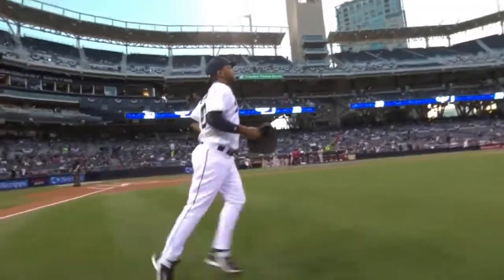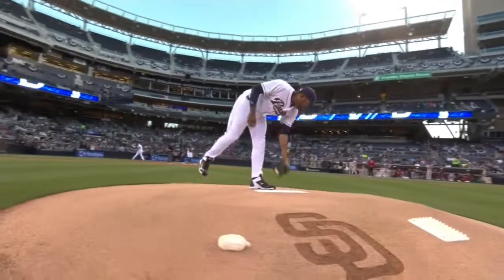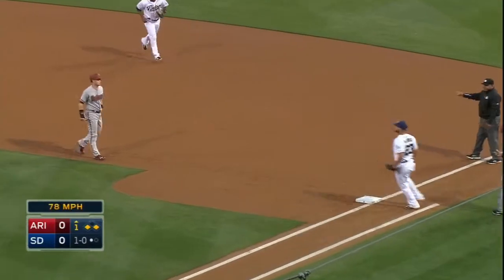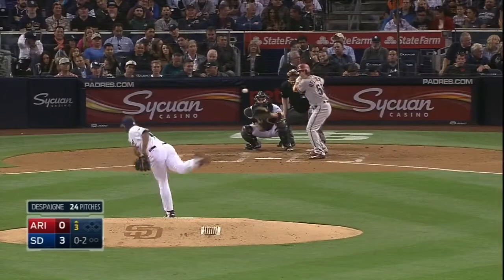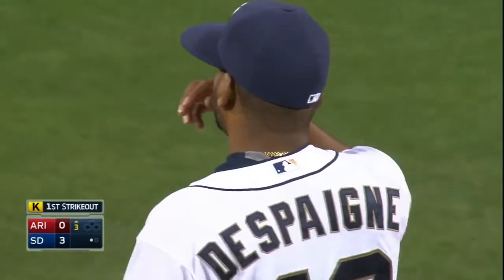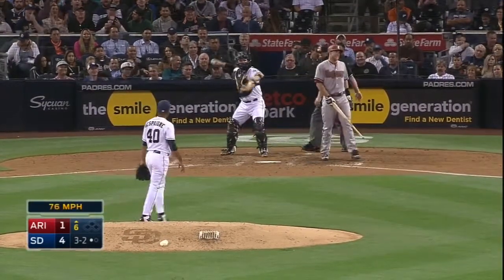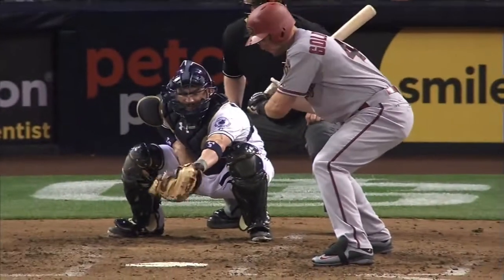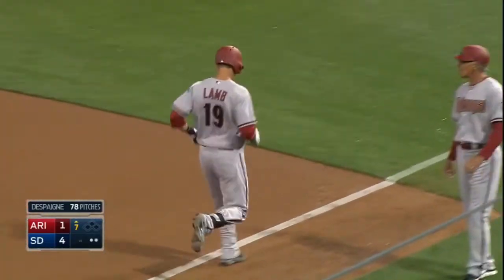ARI@SD: Despaigne allows one run over seven innings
4/14/15: Odrisamer Despaigne strikes out three over seven innings of work, only yielding one run on two hits to earn the win